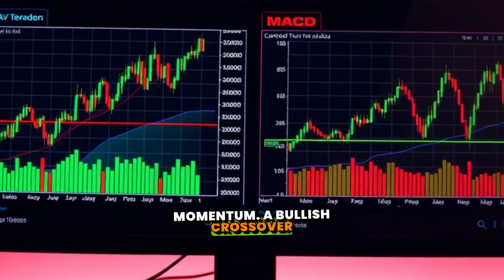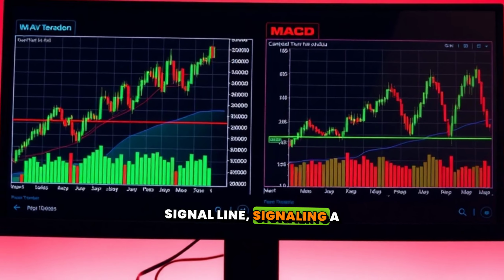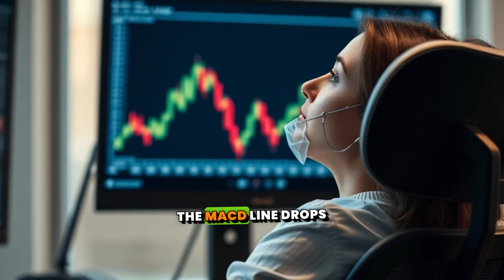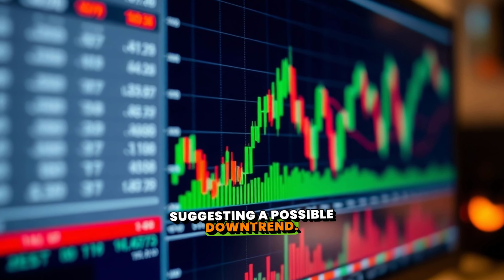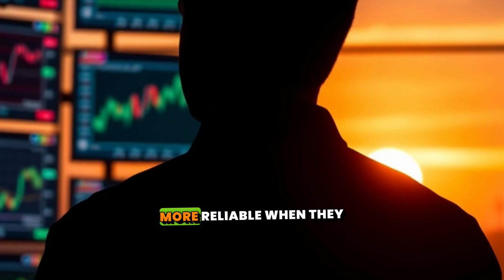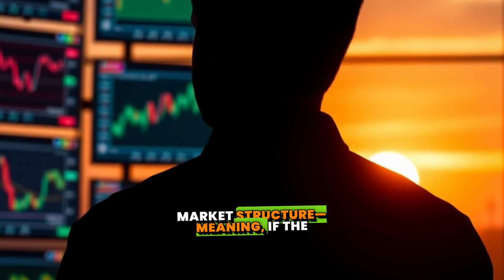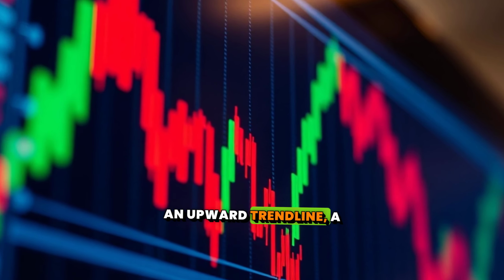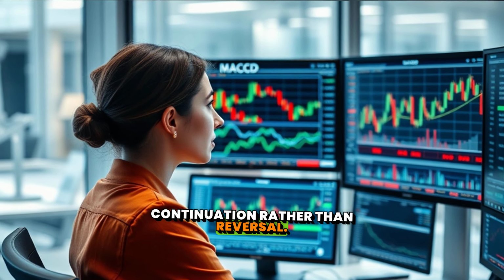Master Moving Average Convergence Divergence (MACD) Strategy for Smart Entries & High Win Rate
If you’ve ever wondered how professional traders time their entries and exits with precision, this video will walk you through the Moving Average Convergence Divergence (MACD) strategy—a complete MACD guide for smart entries, exits, and higher win rate trading. Whether you trade forex, stocks, or binary options, understanding how to read and apply the MACD indicator can help you dramatically improve your accuracy, reduce emotional mistakes, and gain consistency in your trading performance.

The MACD indicator is one of the most powerful tools in technical analysis. It measures the relationship between two moving averages of price—typically the 12-day and 26-day exponential moving averages (EMAs). When these averages converge or diverge, they produce momentum signals that traders can use to identify potential reversals or trend continuations. But while many traders understand the basics, few know how to interpret MACD crossovers, histograms, and divergences in real-time to make smarter, data-driven decisions. In this guide, we’ll break it down step-by-step so you can learn how to apply MACD for smart entry and exit points that lead to higher profitability and reduced losses.

The secret to mastering the MACD strategy lies in understanding how momentum shifts before price action confirms it. The MACD line crossing above the signal line indicates potential bullish momentum—an early sign of a possible uptrend. Conversely, when the MACD line crosses below the signal line, it signals potential bearish momentum. However, traders often get caught in false breakouts or whipsaws because they rely solely on crossovers. This is why combining the MACD with trend filters, volume confirmation, and support-resistance analysis can dramatically improve your win rate. By waiting for the right confluence of signals—momentum confirmation, price structure, and volume—you can avoid premature entries and time your exits for maximum gains.

Another critical aspect of this MACD guide for trading success is understanding divergence. A MACD divergence occurs when the indicator moves in the opposite direction of price, often signaling a potential reversal. For example, if price makes a higher high while the MACD forms a lower high, it suggests weakening momentum—an ideal time to consider tightening stops or preparing for a reversal trade. This kind of insight helps traders exit trades smartly instead of reacting emotionally to sudden price drops.

For traders who want to enhance their entry and exit accuracy, the MACD histogram provides another layer of valuable information. The histogram visually represents the distance between the MACD line and the signal line, giving early clues about shifts in market momentum. A shrinking histogram indicates a weakening trend, while an expanding one confirms growing momentum. By combining histogram analysis with price action and support zones, traders can spot high-probability setups before they appear obvious to the market.

In this video, we’ll explore practical examples of MACD setups, discuss how to combine it with moving averages and RSI for confirmation, and share real-world techniques to avoid the common traps beginners fall into. By the end, you’ll not only understand how MACD works but also how to build a reliable MACD-based strategy that fits your personal trading style.